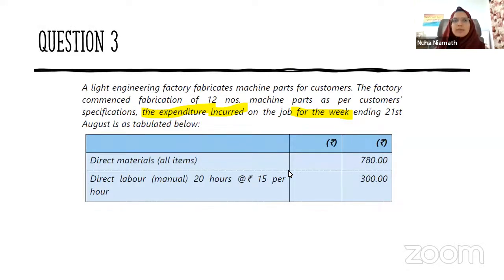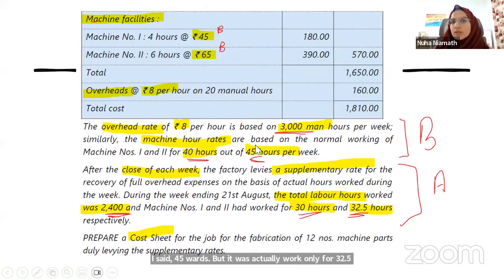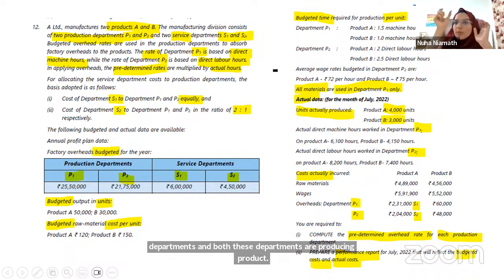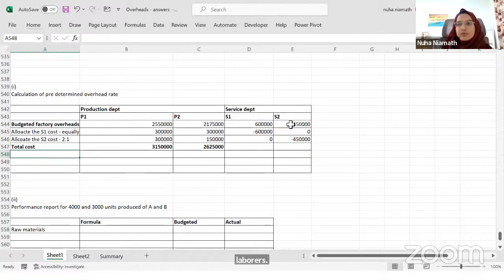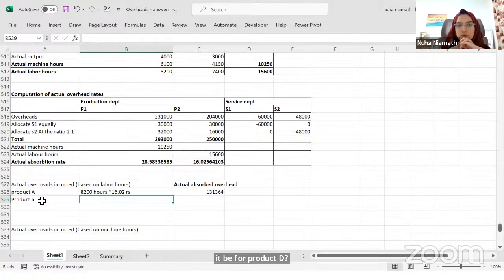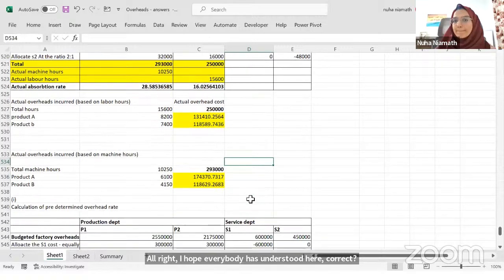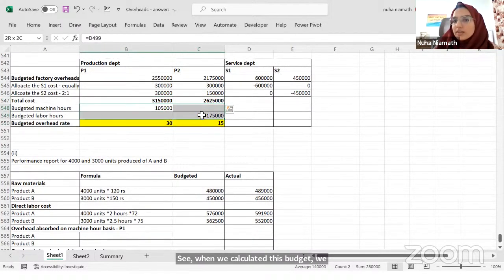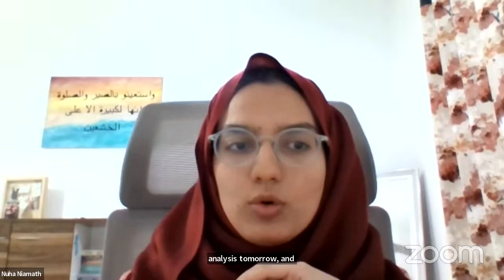COSTING OVERHEAD PART 3 CA NUHA